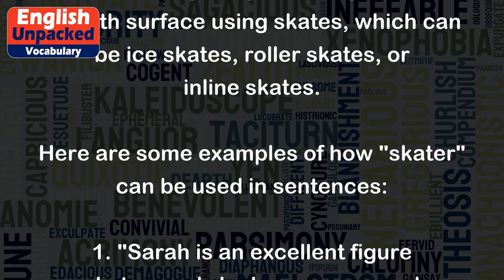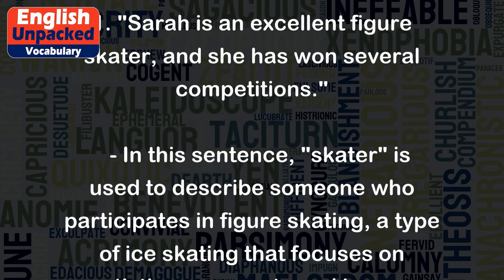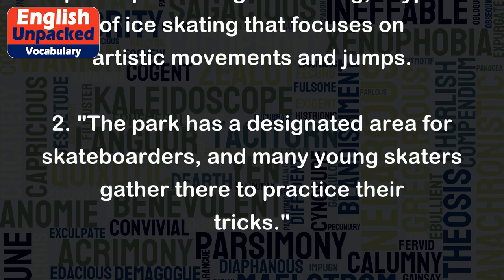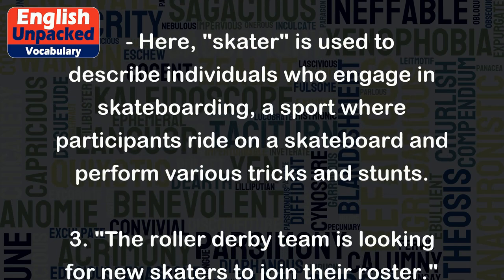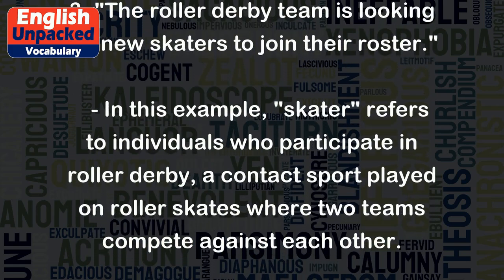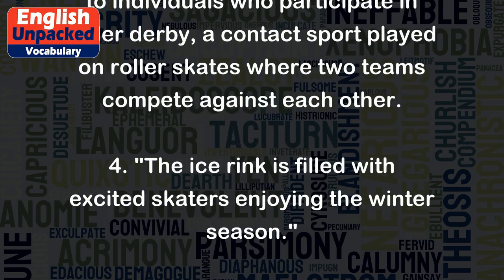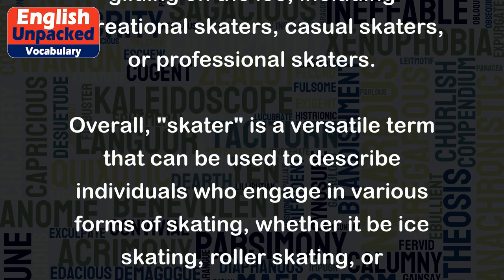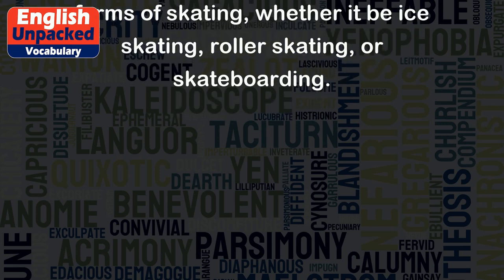Skater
The word "skater" is a noun that refers to a person who engages in the activity of skating. Skating typically involves gliding or sliding on a smooth surface using skates, which can be ice skates, roller skates, or inline skates.
Here are some examples of how "skater" can be used in sentences:
1. "Sarah is an excellent figure skater, and she has won several competitions."
   - In this sentence, "skater" is used to describe someone who participates in figure skating, a type of ice skating that focuses on artistic movements and jumps.
2. "The park has a designated area for skateboarders, and many young skaters gather there to practice their tricks."
   - Here, "skater" is used to describe individuals who engage in skateboarding, a sport where participants ride on a skateboard and perform various tricks and stunts.
3. "The roller derby team is looking for new skaters to join their roster."
   - In this example, "skater" refers to individuals who participate in roller derby, a contact sport played on roller skates where two teams compete against each other.
4. "The ice rink is filled with excited skaters enjoying the winter season."
   - Here, "skaters" is used more generally to describe anyone who is gliding on the ice, including recreational skaters, casual skaters, or professional skaters.
Overall, "skater" is a versatile term that can be used to describe individuals who engage in various forms of skating, whether it be ice skating, roller skating, or skateboarding.